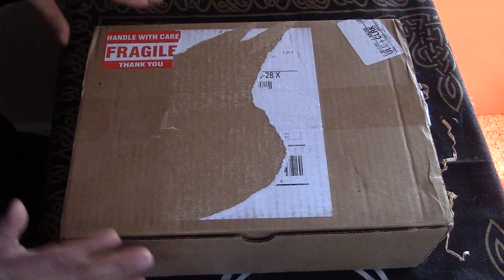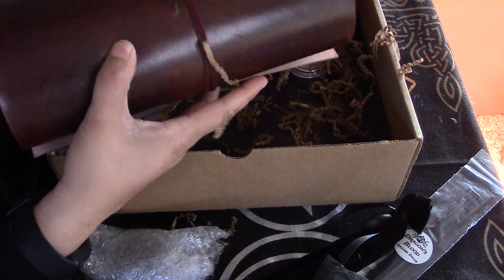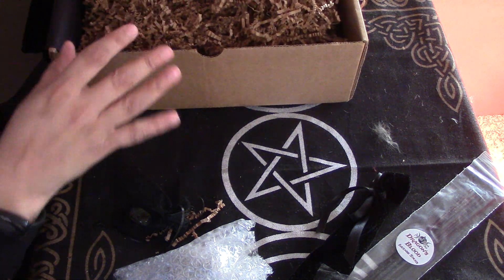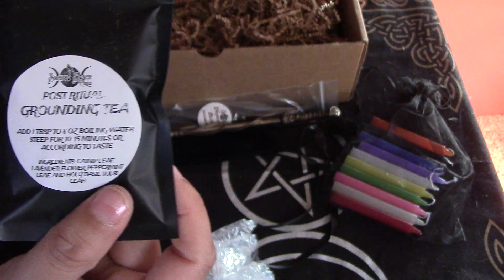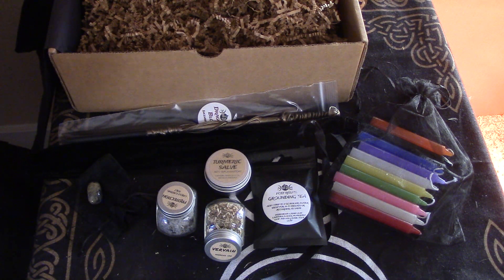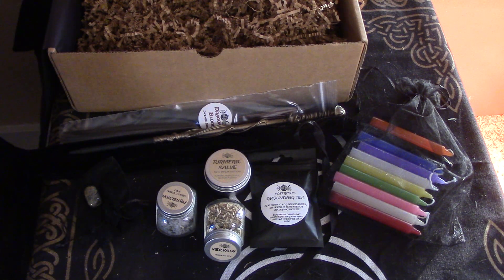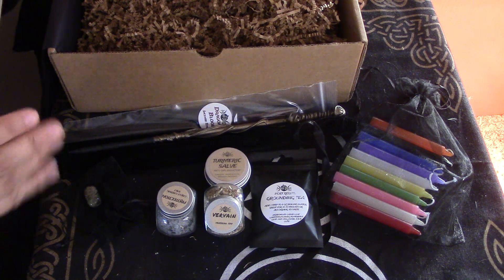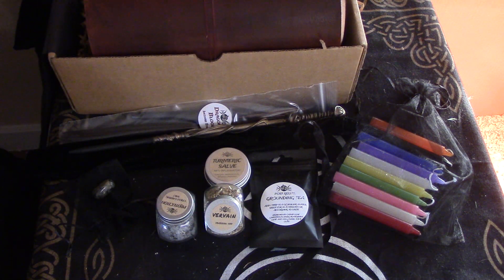Sacred Space Crate may 2021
Hello Friends! Here is my unboxing of the Sacred Space Crate for May 2021! I am so excited to open a box on time! It was a lovely box too with a type of journal I had never seen before. I loved the items and I recommend this box to you, check it out